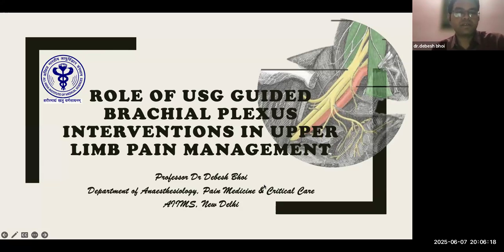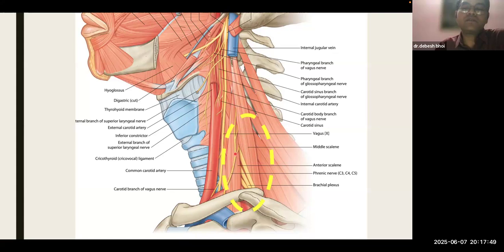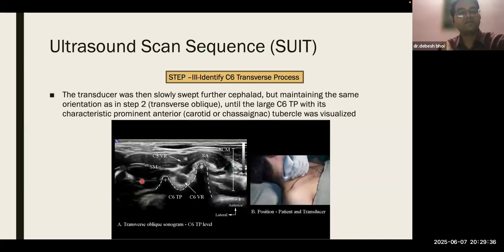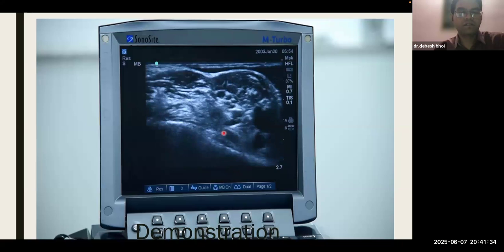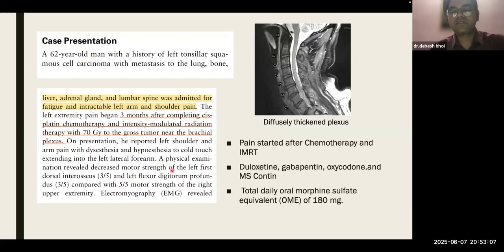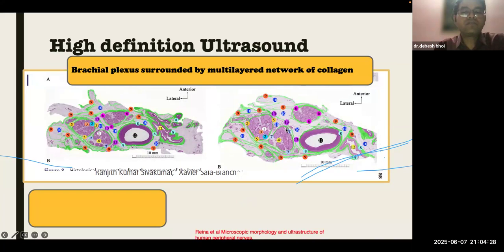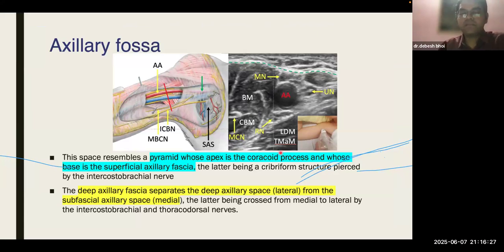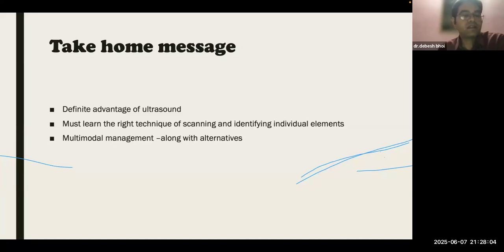APP | WEBINAR-12 | ROLE OF USG GUIDED BRACHIAL PLEXUS INTERVENTIONS IN UPPER LIMB PAIN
🔴 Webinar Recording | Academy of Pain Physiatrists
🎓 Topic: Role of USG-Guided Brachial Plexus Interventions in Upper Limb Pain Management
🧠 Speaker: Dr. Debesh Bhoi
📅 Date: 7th June 2025 | ⏰ Time: 8 PM IST

Join us for the 12th webinar hosted by the Academy of Pain Physiatrists featuring Dr. Debesh Bhoi, a renowned expert in regional anaesthesia and pain medicine. In this session, Dr. Bhoi discusses the anatomy, clinical relevance, and interventional role of ultrasound-guided (USG) brachial plexus blocks in managing upper limb pain.

🧬 Brachial Plexus – Simplified Anatomy

The brachial plexus is divided into three anatomical parts:
 1. 🔹 Roots and Trunks (Interscalene Level)
 • Involves C5 to T1 nerve roots
 • Blocks at this level are ideal for shoulder surgeries and proximal upper limb pain
 • Common block: Interscalene Block
 2. 🔸 Divisions (Supraclavicular Level)
 • Where the plexus is compact, making this block highly effective for surgeries below the shoulder
 • Common block: Supraclavicular Block
 3. 🔻 Cords and Terminal Branches (Infraclavicular and Axillary Levels)
 • Targeted for forearm, elbow, and hand procedures
 • Common blocks: Infraclavicular Block and Axillary Block

📌 Key Highlights of the Webinar:
 • Basics of sonoanatomy of the brachial plexus
 • Clinical indications and contraindications
 • Procedural tips for safe and effective USG-guided blocks
 • Pain management applications beyond anaesthesia
 • Interactive Q&A with Dr. Bhoi

👨‍⚕️ Speaker Bio:
Dr. Debesh Bhoi is a professor at AIIMS, New Delhi, specializing in Anaesthesiology, Pain Medicine, and Critical Care. He holds a fellowship in USG-guided regional anaesthesia and is a member of the National Academy of Medical Sciences.